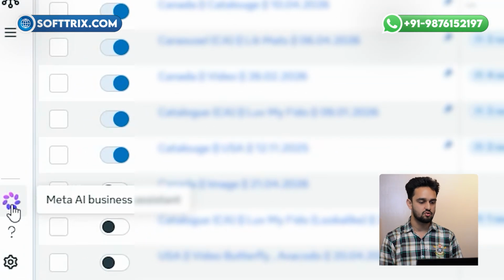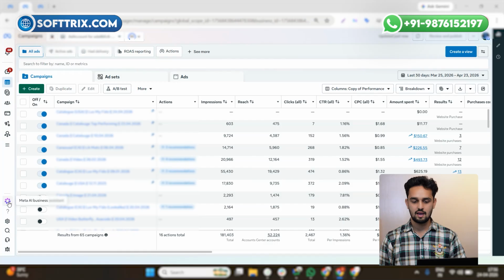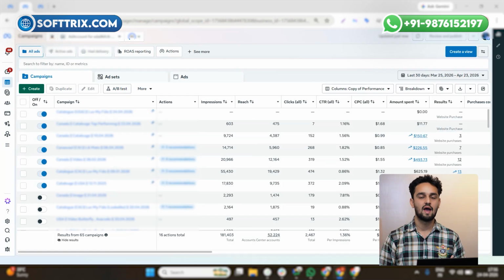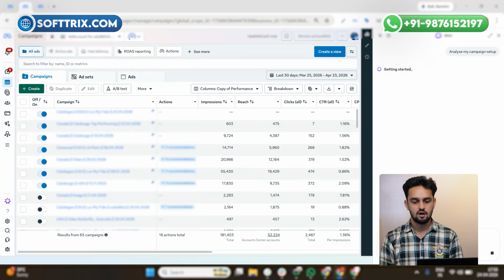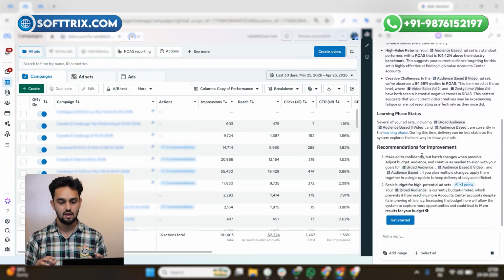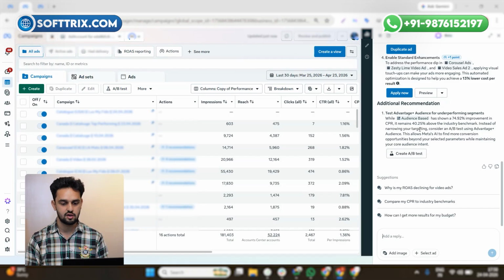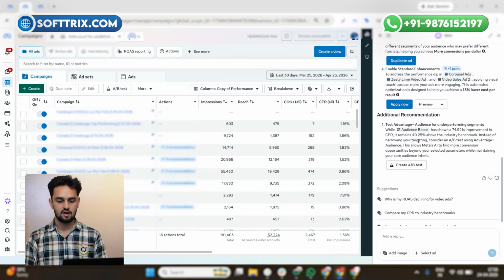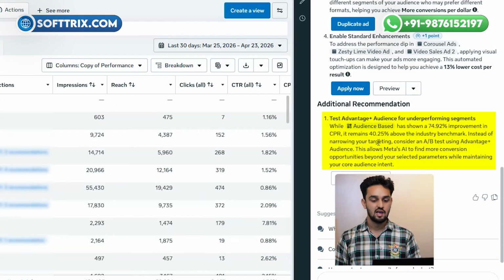Meta AI Business Assistant Explained (New Update 2026)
In this video, we dive into the new Meta AI Business Assistant update within Meta Business Manager. We discuss how this AI-powered tool can help improve your campaign performance and why it’s a game-changer for digital marketers in 2026. This demonstration highlights the assistant's capabilities in analyzing setups and providing data-driven recommendations.

If you’ve been wondering how to leverage AI to scale your ads or if you’re unsure which AI recommendations to trust, this video is for you. We break down exactly how to access the beta feature, how to use it to summarize performance, and most importantly, why you must use it carefully alongside your own manual analysis to avoid decreasing your campaign ROI.

Timestamps:-
00:00 - Introduction to Meta AI Business Assistant
01:00 - Beta Access & Account Eligibility
01:57 - How to Locate Meta AI in Business Manager
02:32 - The Importance of Human Analysis vs. AI Recommendations
03:18 - Practical Demo: Using "Analyze My Campaign Setup"
04:09 - Detailed Performance Reports & Learnings
04:22 - Analyzing Sample Recommendations
05:40 - Manual Analysis vs. AI
06:40 - Success Stories & Implementation
07:18 - Conclusion & Support
In this video, Softtrix breaks down the exact blueprint for integrating Meta’s new AI assistant into your workflow. If you’re seeing high costs per result or feeling overwhelmed by data, you need to see how we filter AI suggestions to keep campaigns profitable.

What you’ll learn:
How to identify if your account is eligible for the Meta AI Business Assistant.
The specific prompts you can use to get instant campaign audits.
Why some AI recommendations might actually hurt your conversion rates.
A walkthrough of how to combine AI data with professional marketing intuition.
ABOUT SOFTTRIX
Softtrix is a leading B2B digital marketing agency specializing in Facebook Meta Ads, SEO, and lead generation. We help businesses scale by turning data into high-performing advertising campaigns.

We provide our clients an exclusive advantage that 99% of agencies in India and 97% globally don’t have. So, if you are ready to scale your ROI with an agency that sits in the top 3% globally, it's time to talk.